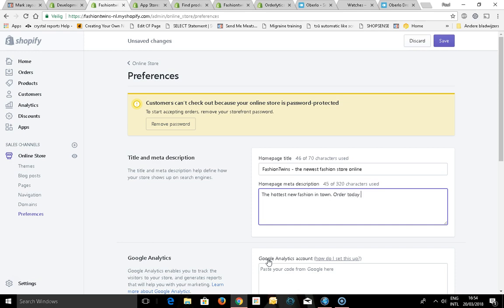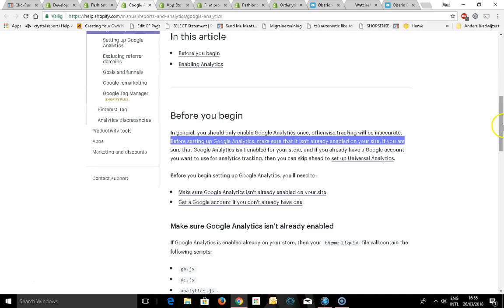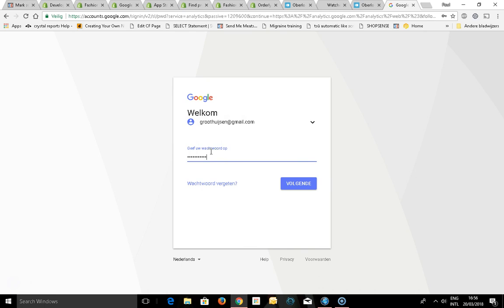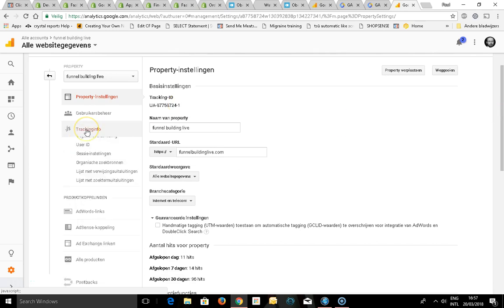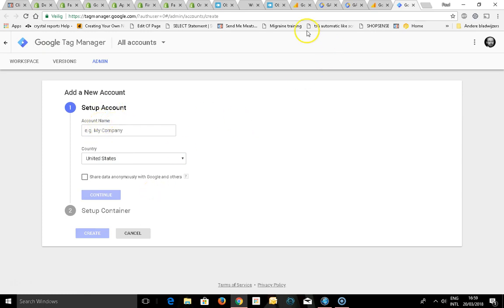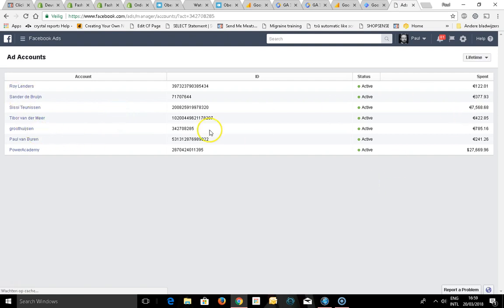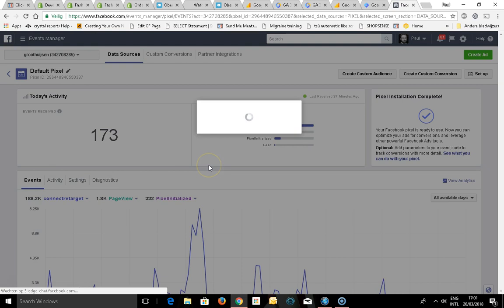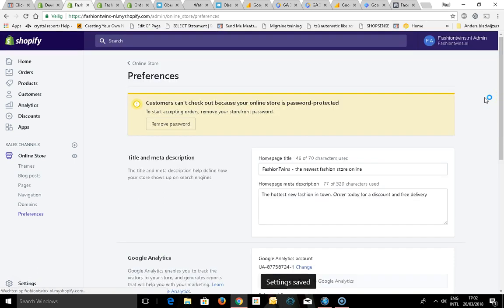How to setup Shopify google tags and Shopify Facebook pixels for your Shopify ecom store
A lot of shopify stores don't have the pixels setup right and that's why there is a lot of revenue left on the table.

Installing the Google Analytics tags and the facebook pixels in the right way will give you an enormous advantage over your competitors.

By using the pixels you can run retargeting campagnes on Youtube videos, Facebook feeds and in the google search engine.

So that means that you can show customized offers to only those people who already visited your Shopify store.

These people already know who you are but they might have forgotten to checkout your product.
By using retargeting you could display a message to the people who viewed a product but didn't buy it.

You could offer a discount , an extra bonus or scarcity to entice them to checkout and buy.

Leave a comment on this video if you want to see more of this content.

Want more FREE Shopify training on how to do the right shopify product research to find products that are already selling.

Or do you want to make more money with your shopify store with using sales funnels?

Then checkout my FREE shopify membership where I will show you not only how to do product research,  setup your entire shopify store but also I will teach you how you can scale your shopify store using sales funnels.

Make sure to checkout my other shopify videos on my channel if you want to see how you can do product research on aliexpress,
Shopify product research using ebay , or how to find the best shopify dropshipping products from US manufacturers.

The key to success when setting up a good shopify store that will make sales from the start is doing the right product research.

So make sure to checkout my free training to make sure your shopify store will make sales right from the start